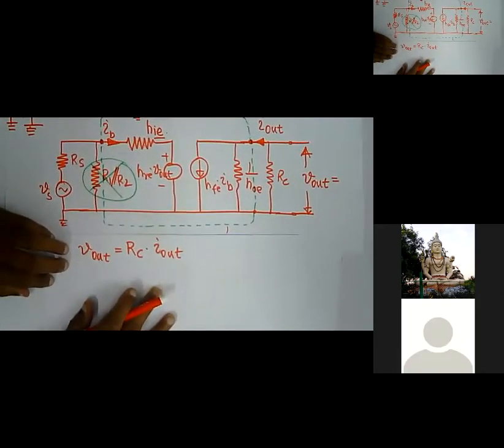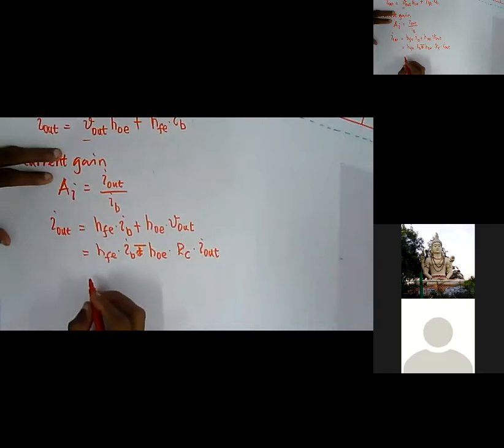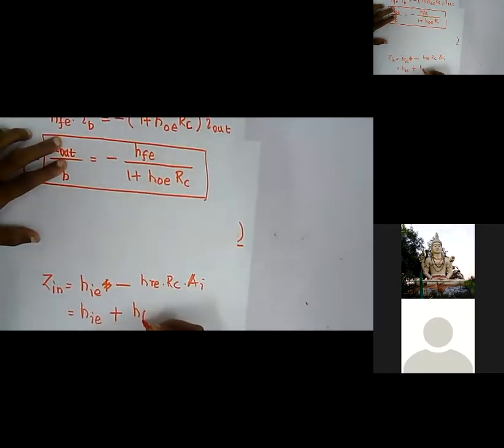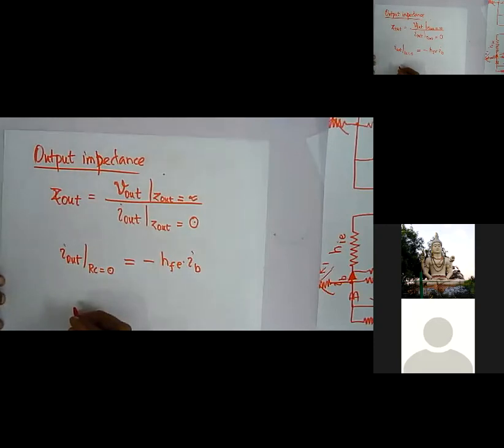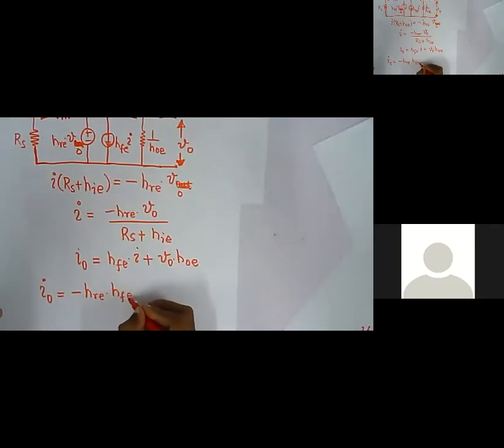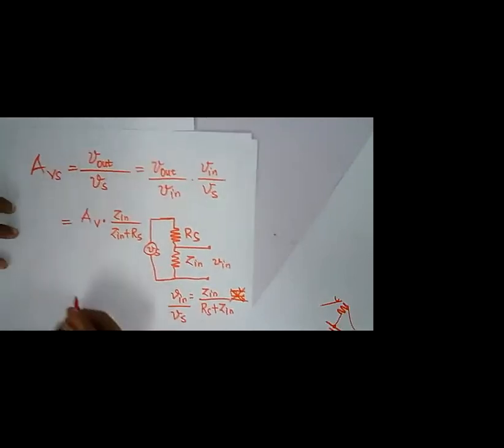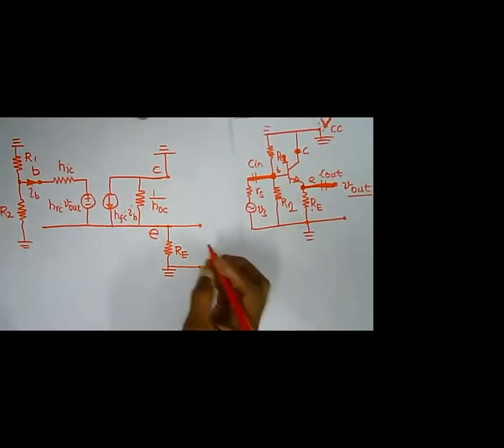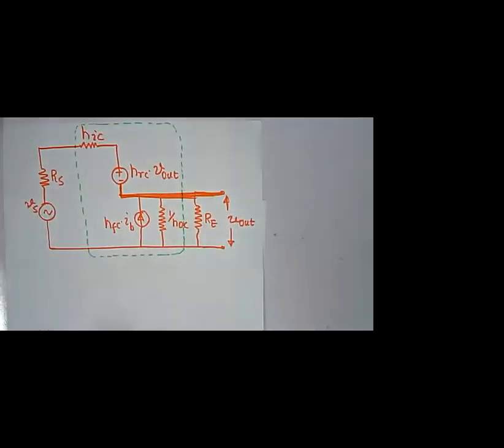Transistors - Chapter 02 (PHY106G2) Class 03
Common emitter, h-parameter model, Emitter follower